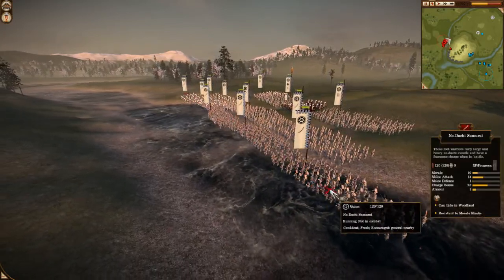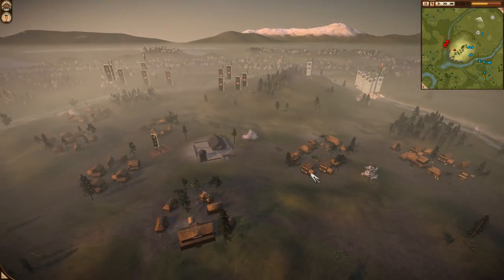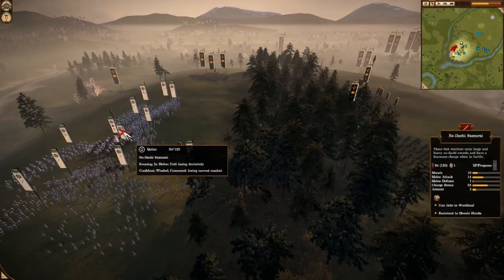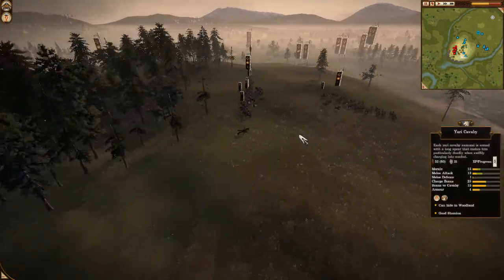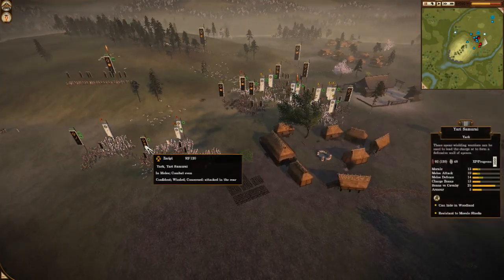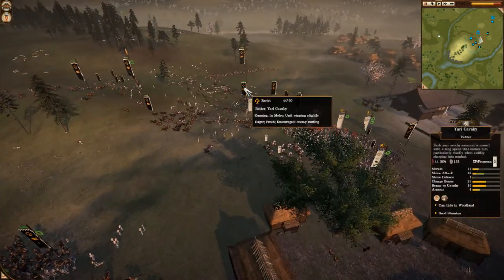Shogun 2 online battle commentary: Covering the basics - why exactly sword spam is weak?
▼ Game info.

This time I use random MM 10k battle to illustrate some of the basics of dealing with sword heavy compositions. This isn't high level game by any means, but I believe, it may give some pointer for those who just started, or struggles to progress.

▼ General info.